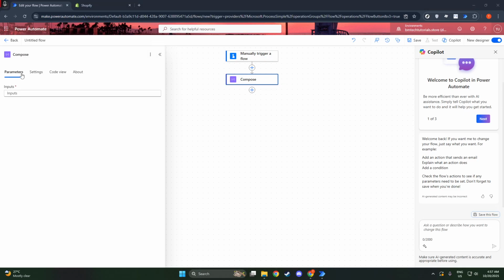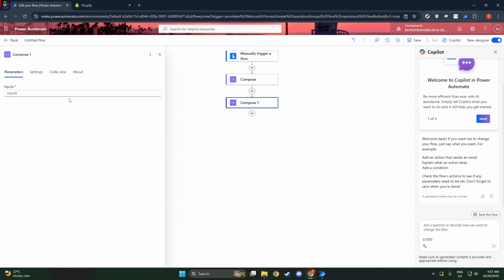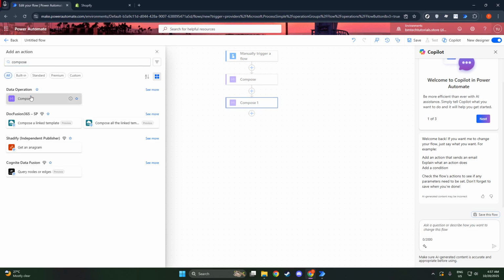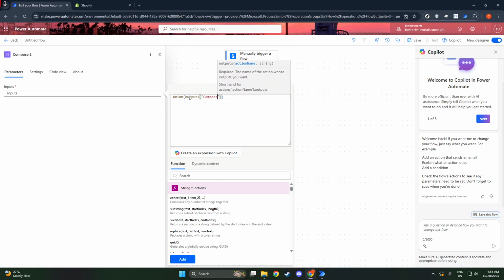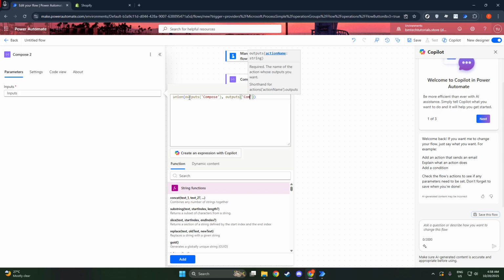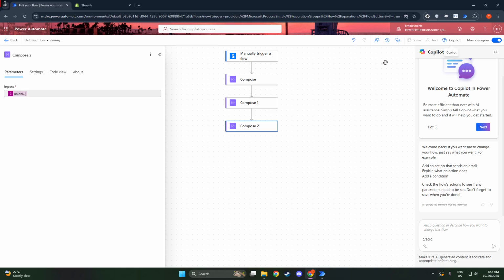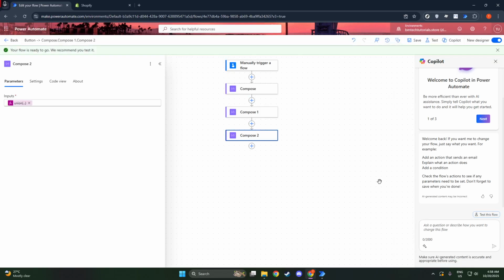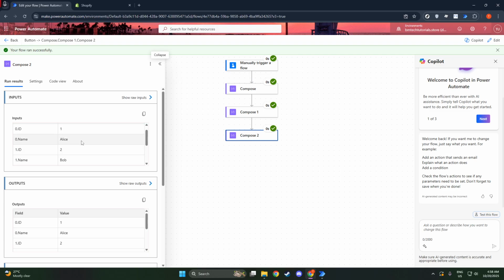How to Combine JSON Arrays Using Compose in Power Automate | Step-by-Step Tutorial 2025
In this video, we’ll show you how to combine JSON arrays using the Compose action in Power Automate. You’ll learn step by step how to merge multiple arrays, manipulate JSON data, and use it in your automated workflows efficiently. We’ll also cover tips for handling dynamic content, avoiding errors, and optimizing your flows for performance and reliability.